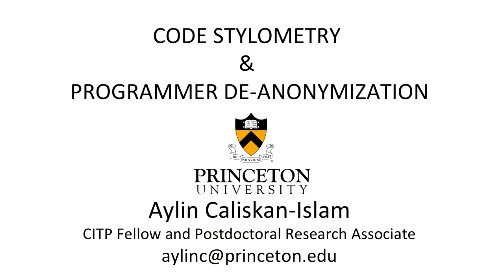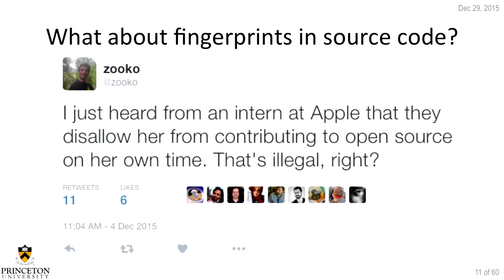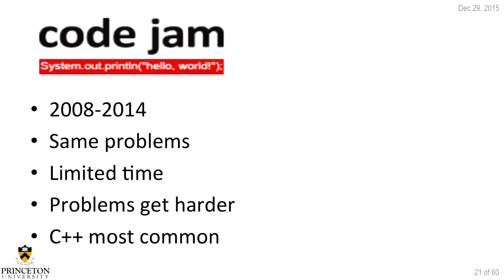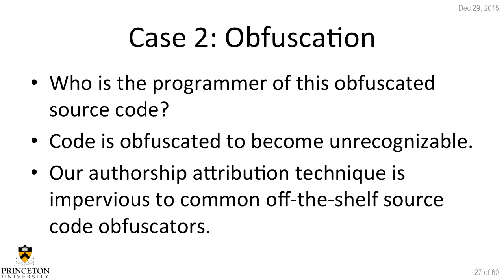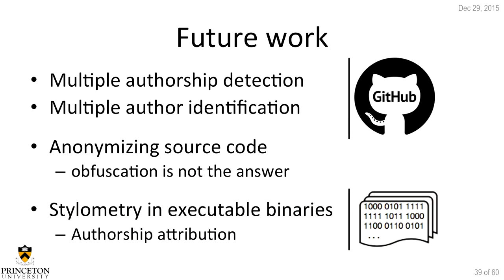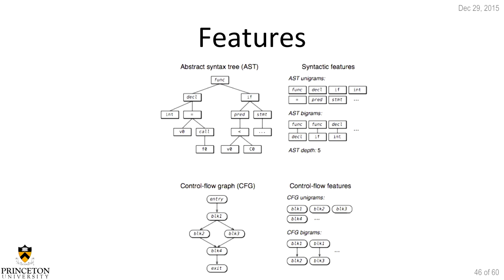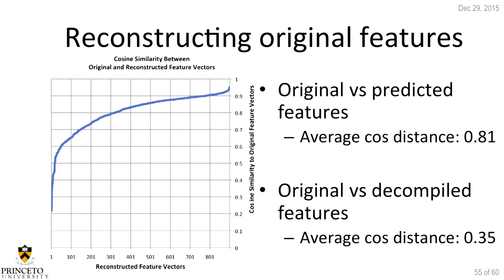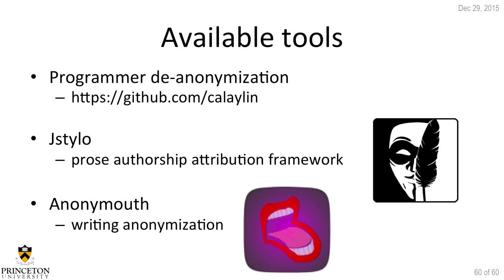Aylin: De-anonymizing Programmers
Last year I presented research showing how to de-anonymize programmers based on their coding style. This is of immediate concern to open source software developers who would like to remain anonymous. On the other hand, being able to de-anonymize programmers can help in forensic investigations, or in resolving plagiarism claims or copyright disputes.

I will report on our new research findings in the past year. We were able to increase the scale and accuracy of our methods dramatically and can now handle 1,600 programmers, reaching 94% de-anonymization accuracy. In ongoing research, we are tackling the much harder problem of de-anonymizing programmers from binaries of compiled code. This can help identify the author of a suspicious executable file and can potentially aid malware forensics. We demonstrate the efficacy of our techniques using a dataset collected from GitHub.

Aylin